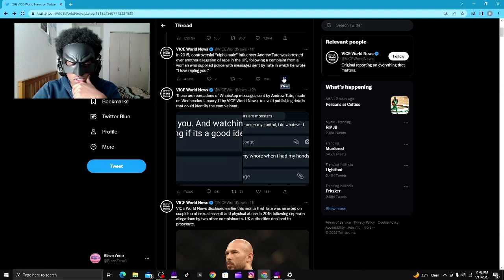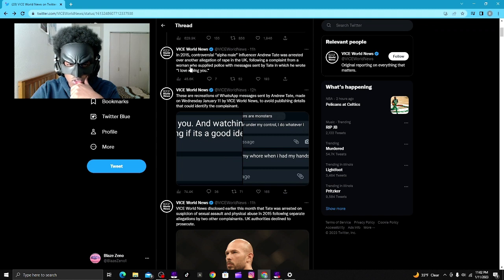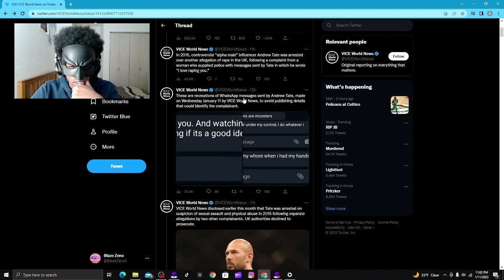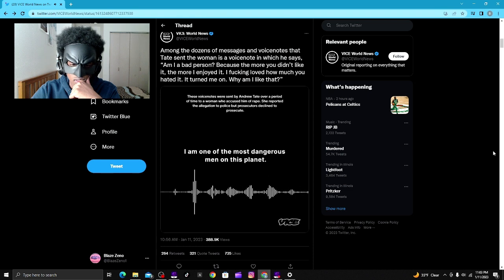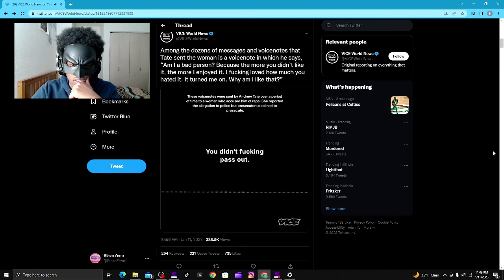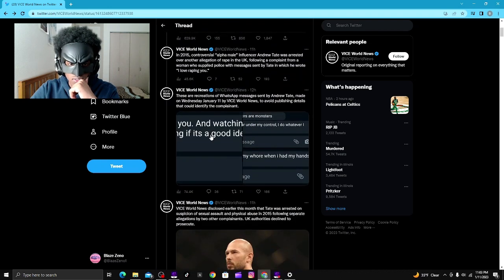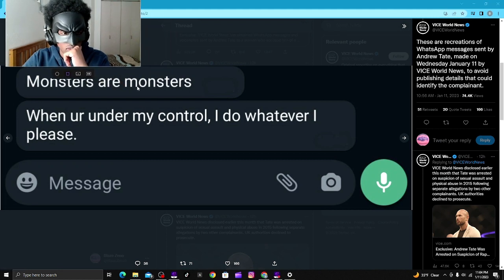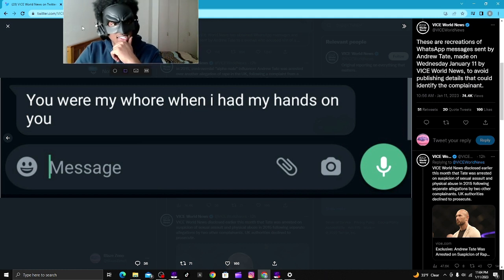IT GETS WORST FOR ANDREW TATE